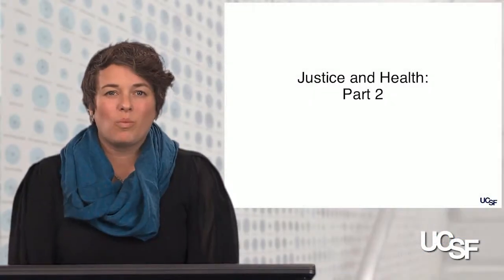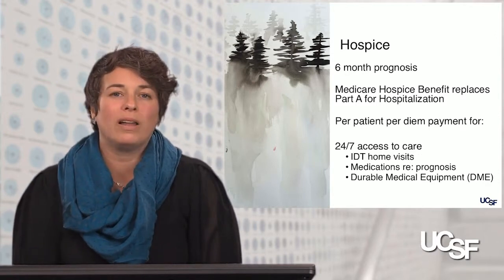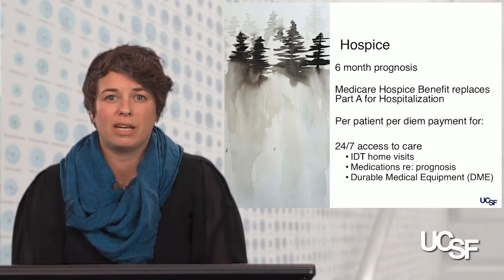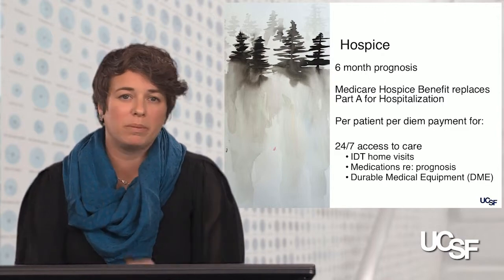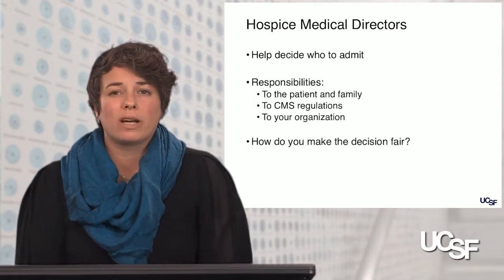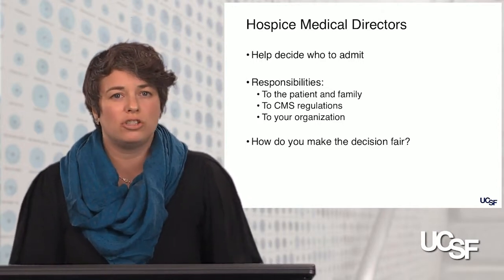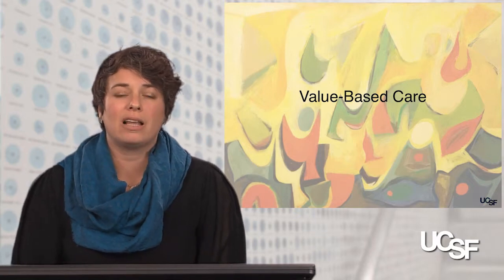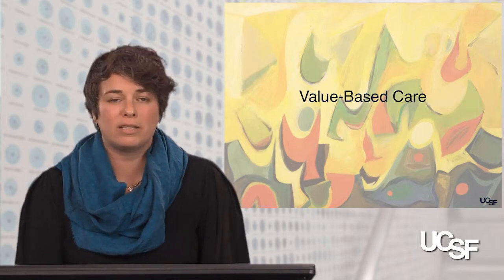Krista L. Harrison, PhD, Justice and Health Part 2: Justice & Health Policy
Dr. Harrison provides an overview on justice and health and then uses a case to help illustrate the concepts. She then discusses social justice.

Acknowledgements: Artwork by Dr. Harrison’s family: Pearl Hardaway Reese, Nancy Scott Hardaway and Trevor William Harrison